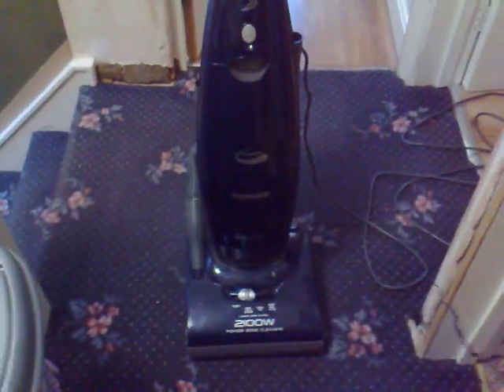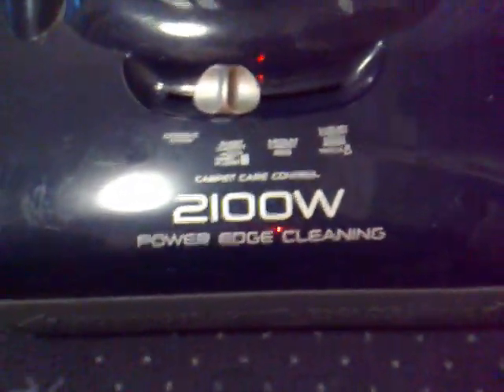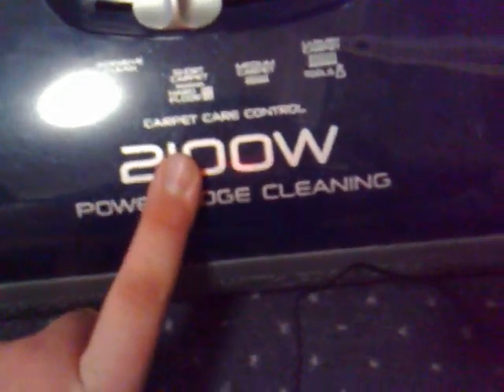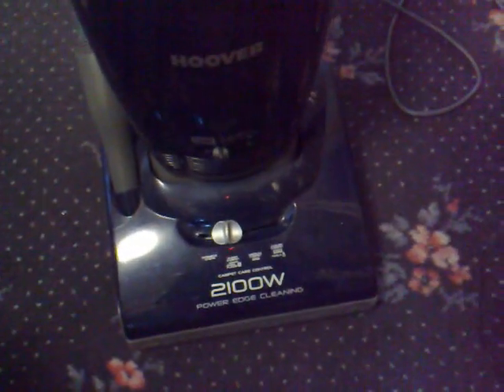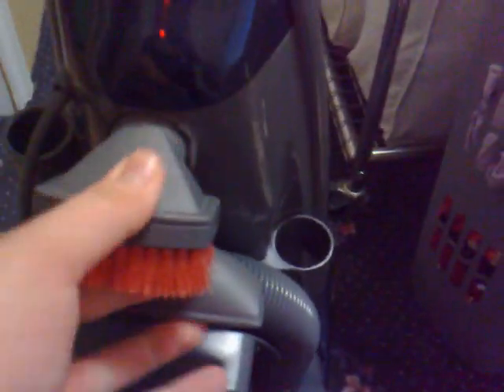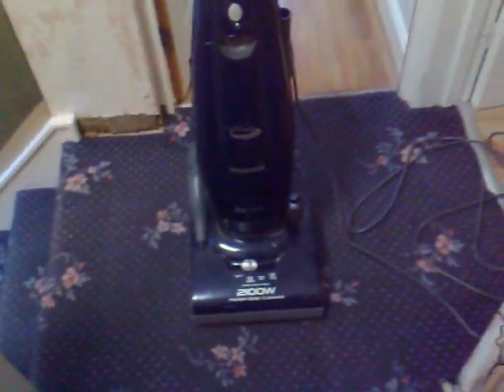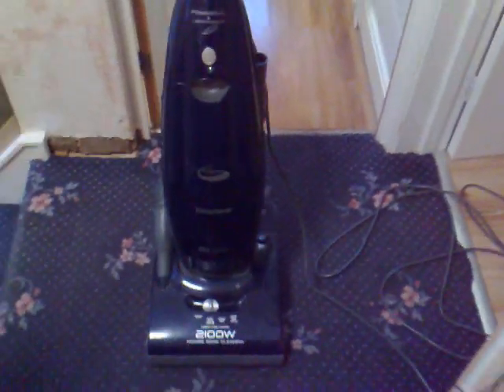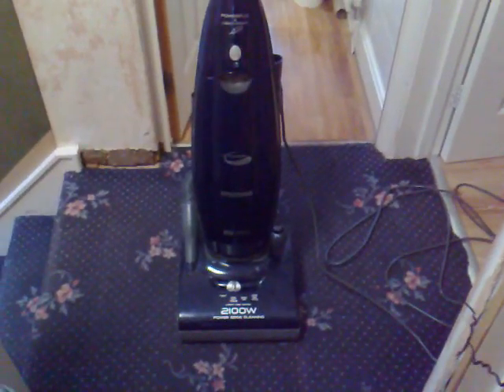Hoover Purepower PU2120 vacuum cleaner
This vacuum is actually a decent cleaner for the price in my opinion, I think I paid about £100 for this in 2010 so it wasn't to pricey, however the quality has dropped with these over the years I know this because I had three of these one in 2002 another in 2008 and this one, the 2002 purepower I had was alot better in terms of quality but this machine probably cleans just as well. I like this machine I just wish it had a longer cable and a brush roll that wasn't so noisy.